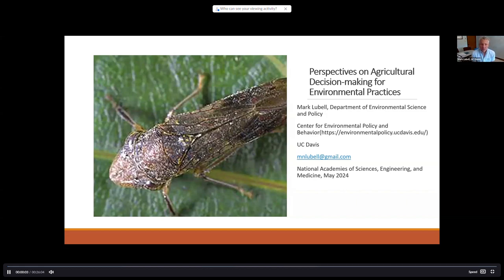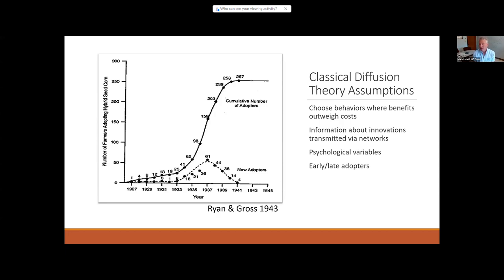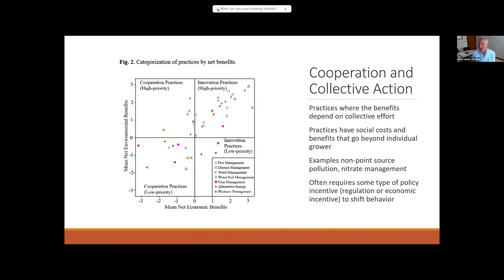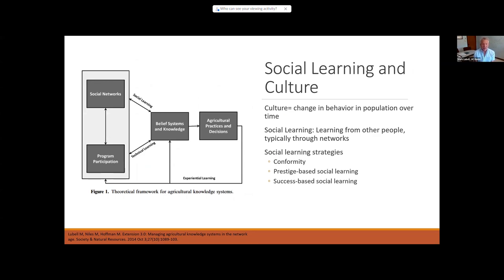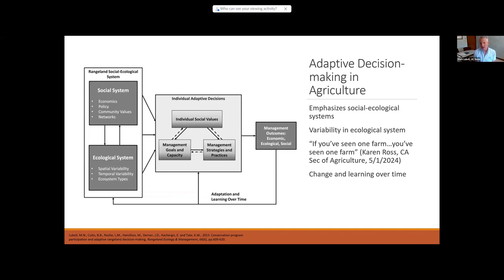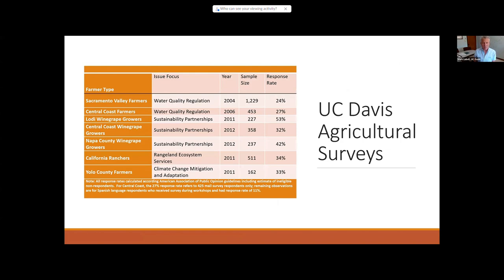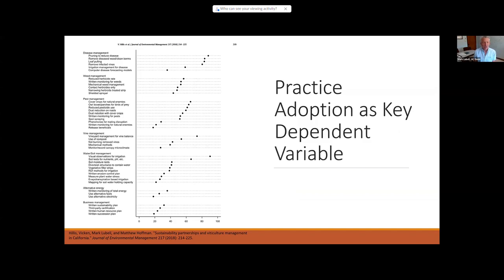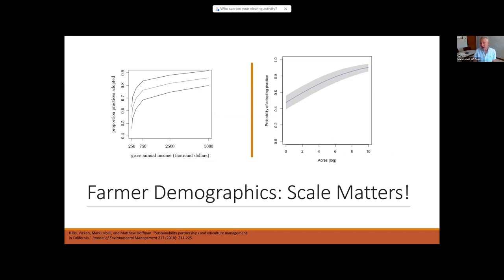Prerecorded Presentation for the Grapevine Viruses and Disease Committee Meeting - Mark Lubell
On May 8, 2024, the Committee on Assistance to the California Department of Food and Agriculture Pierce’s Disease/Glassy-Winged Sharp Shooter Board on Grapevine Viruses and Grapevine Disease Research will convene in Washington, DC and will have a Q&A session on Grapevine Leafroll Disease (GLD) and its Management in South Africa and Grower Adoption of Pest/Disease Management Practices. In this video, Mark Lubell gives a presentation called, "Why Growers Adopt Best Management Practices."